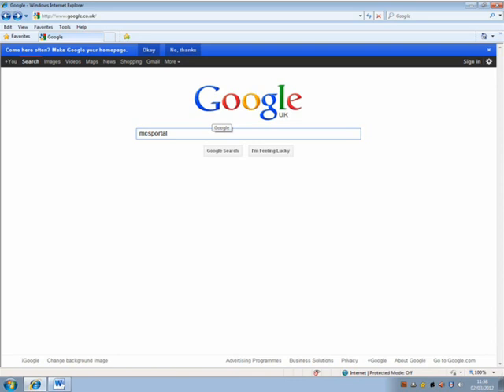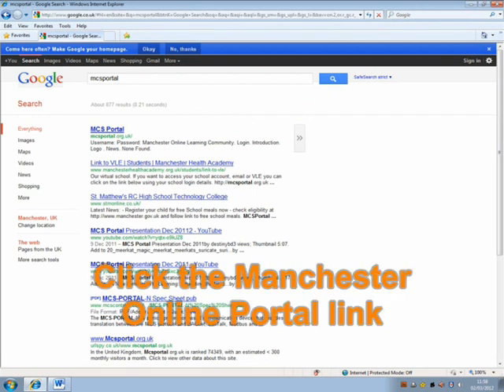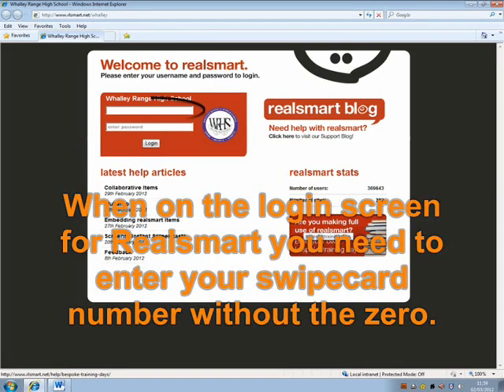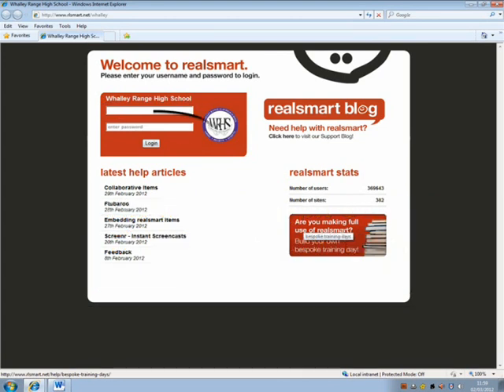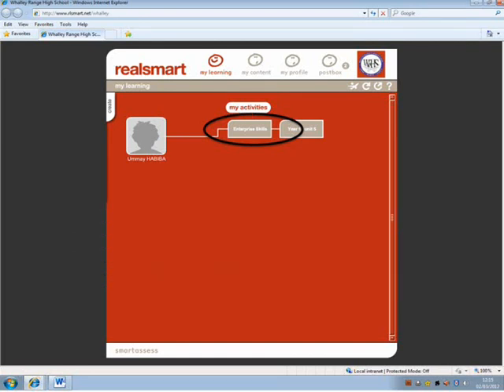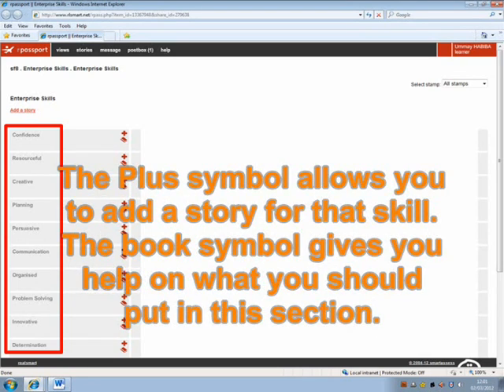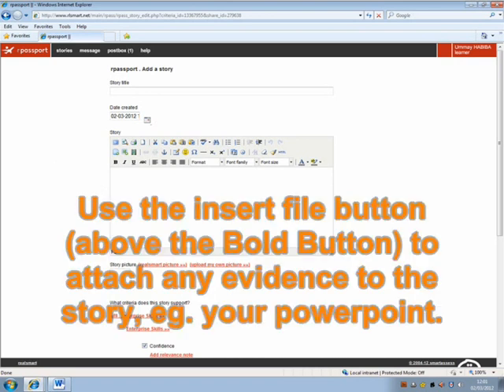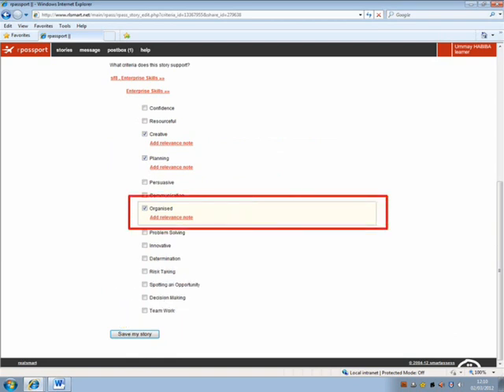Using Realsmart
A training podcast for students looking to use the Realsmart software in school.

Created by Mr Grimes and the Digital Leaders.